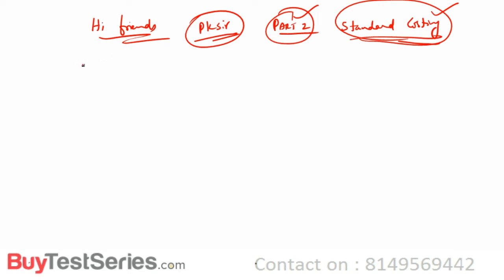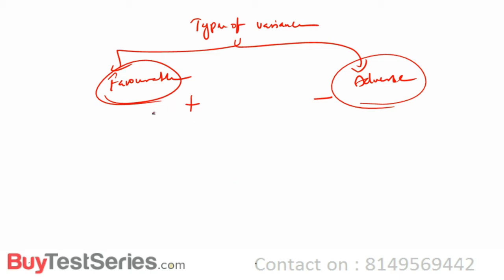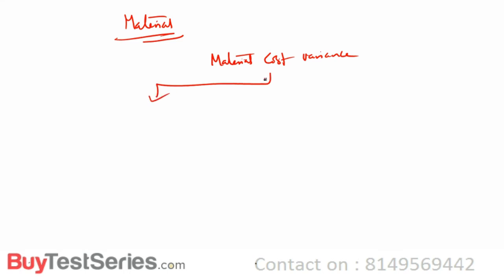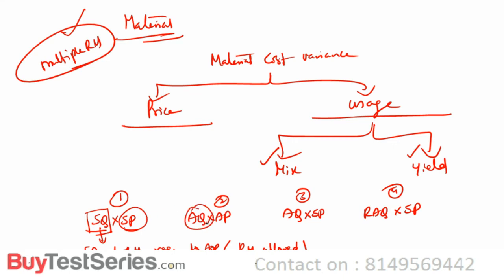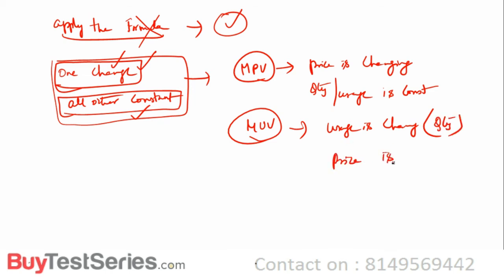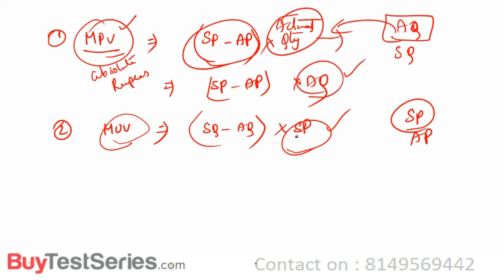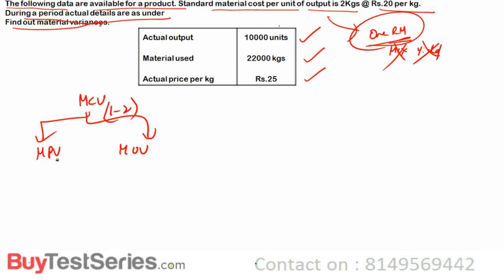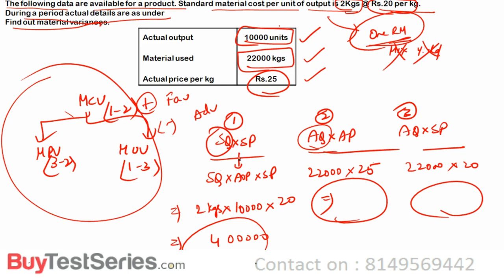CA Final AMA STANDARD COSTING PART 2 Video Lectures by CA Prasanna Kumar